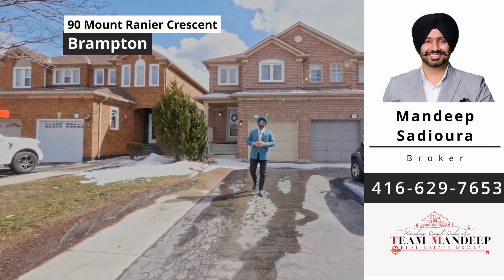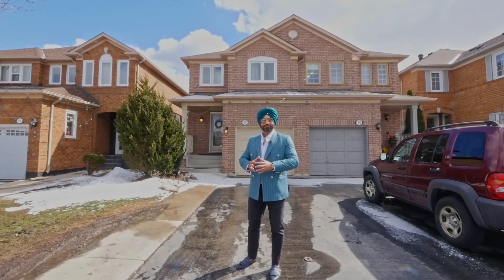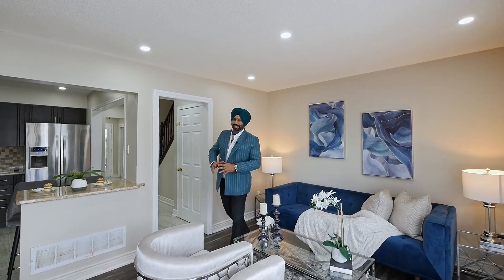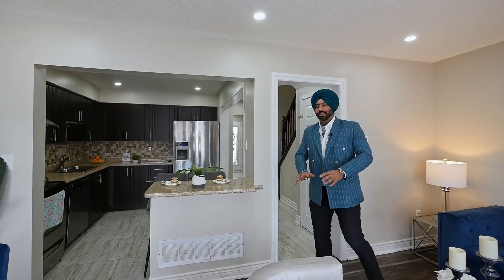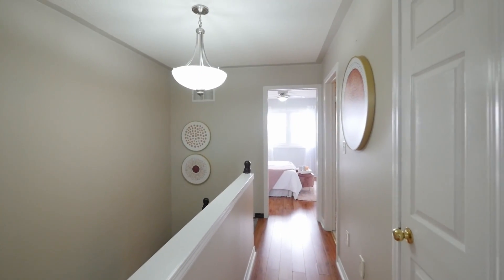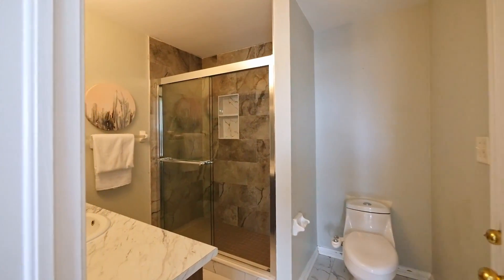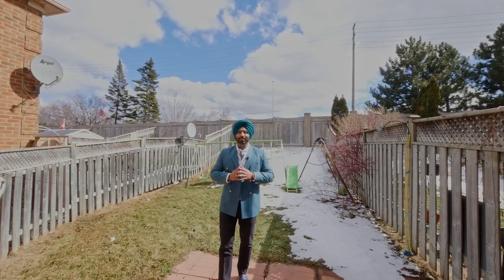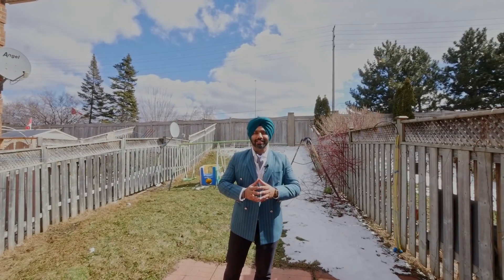90 Mount Ranier Crescent, Brampton - Mandeep Sadioura